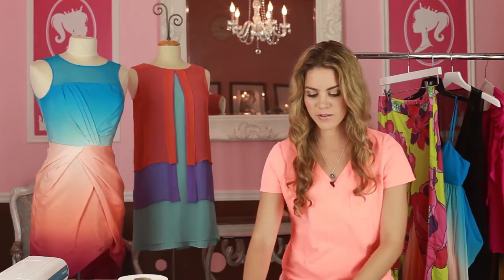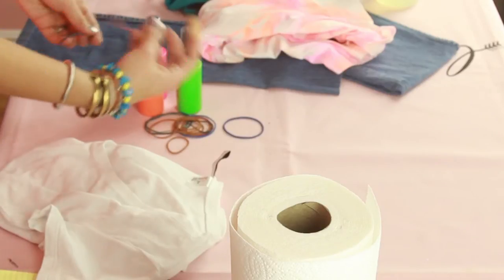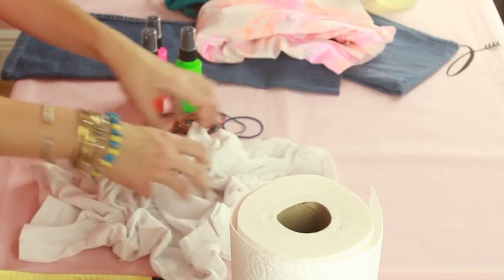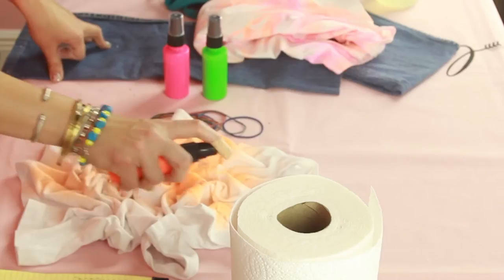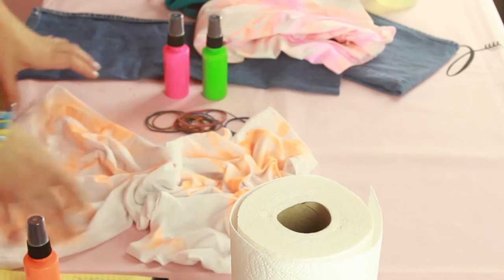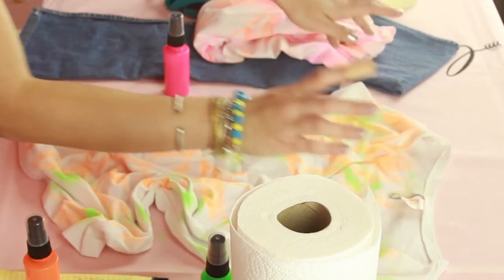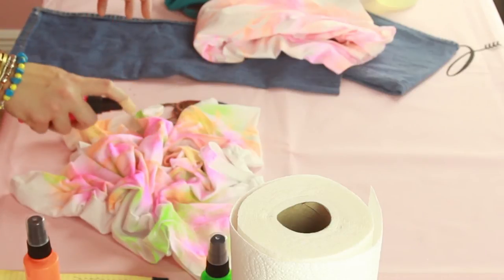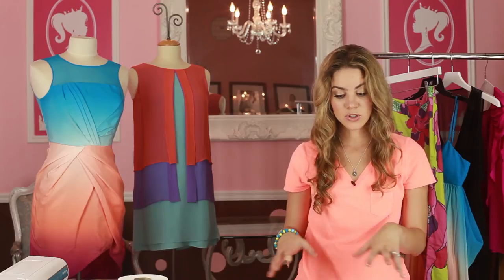How to Spray on Tie-Dye : Style Creations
Spraying on tie-dye can be a great deal of fun if you use the right technique, like the crinkle method. Spray on tie-dye with help from an experienced fashion professional in this free video clip.

Bio: Amanda Perna has worked for two of the most elite American fashion houses: Oscar de la Renta and Calvin Klein.
Filmmaker: Raymond Sanchez

Series Description: You don't have to throw those old clothing items out when you're done with them - with the right tools, you can actually turn them into entirely new and fun items. Get tips on various styles creations with help from an experienced fashion professional in this free video series.